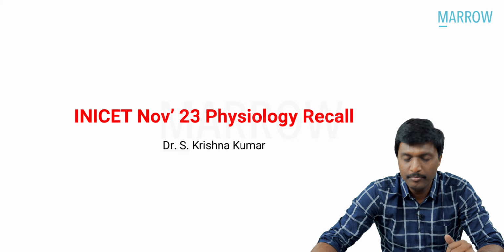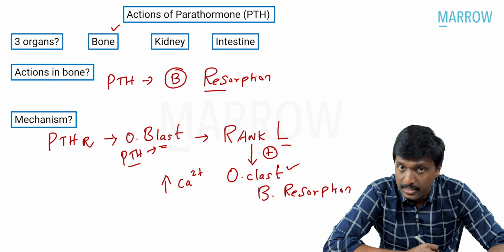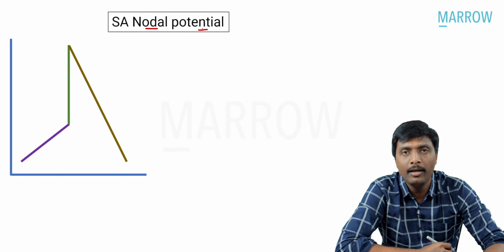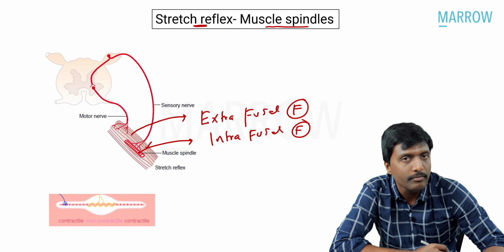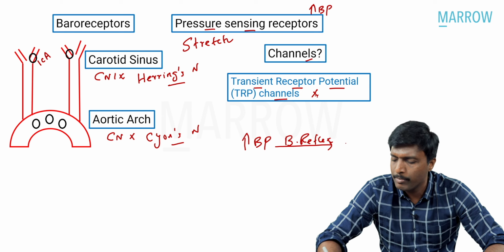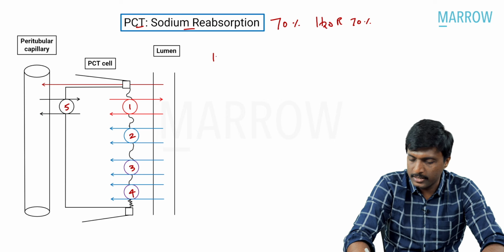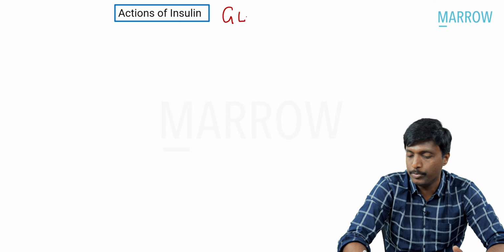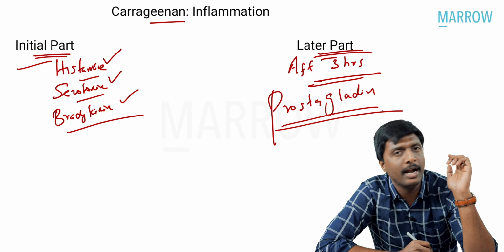Exam Recall Series (INI-CET Nov '23) - Physiology